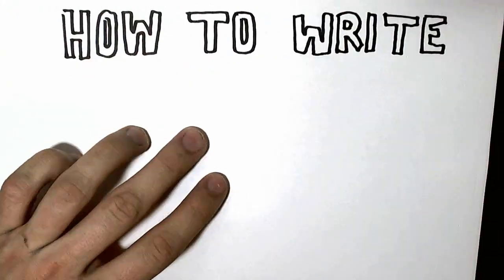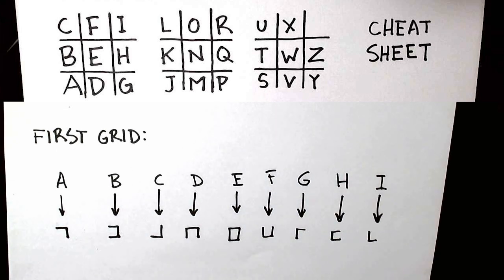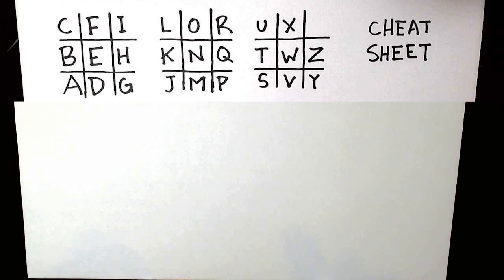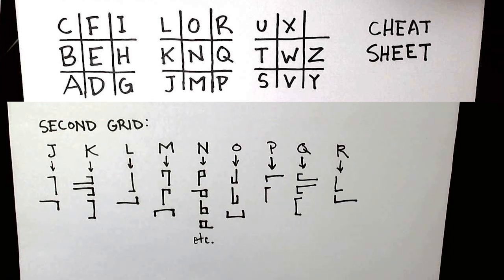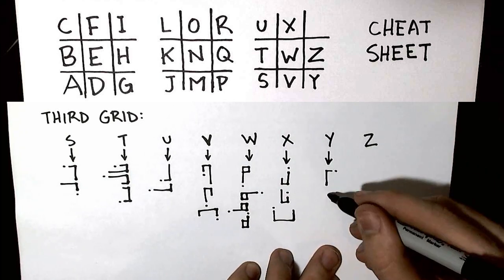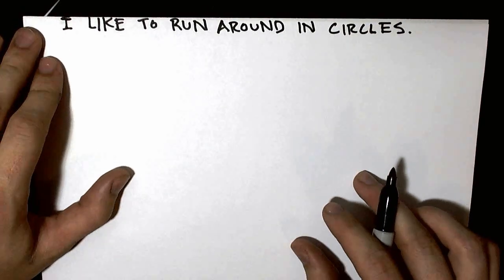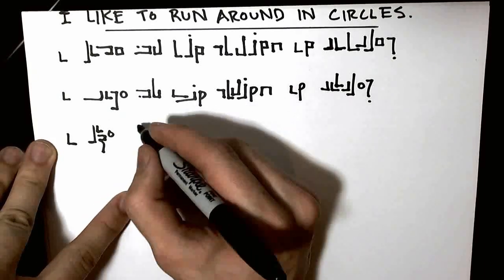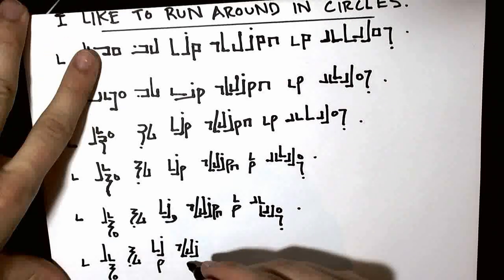How to Write in Elian Script (Tutorial)